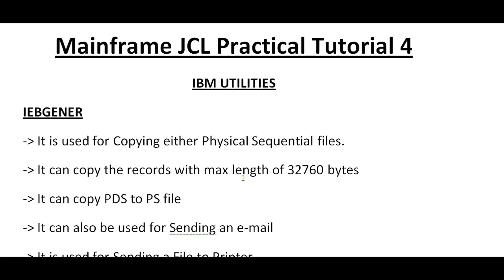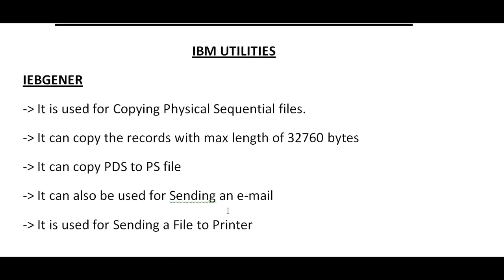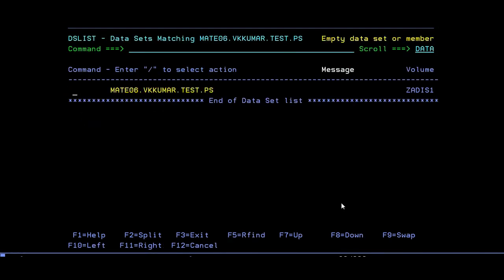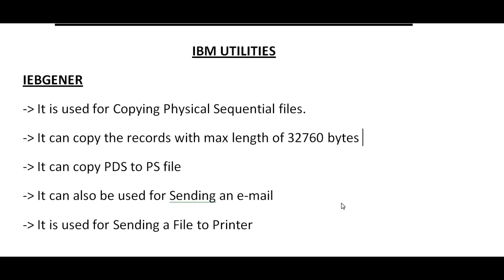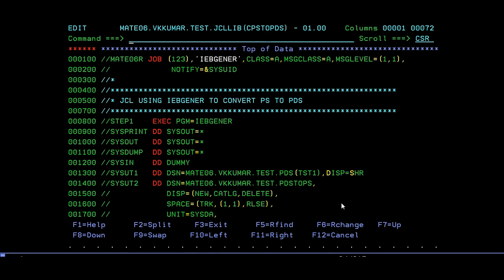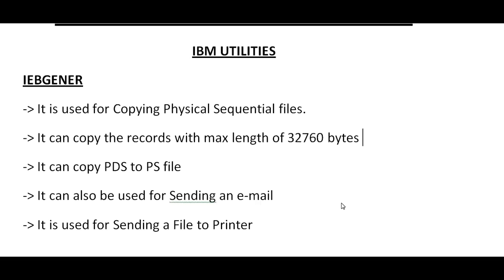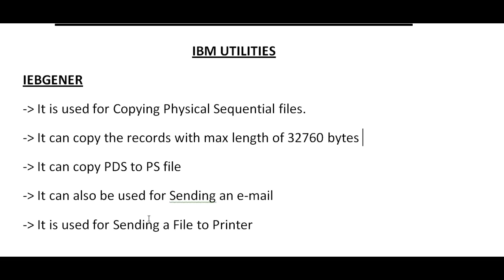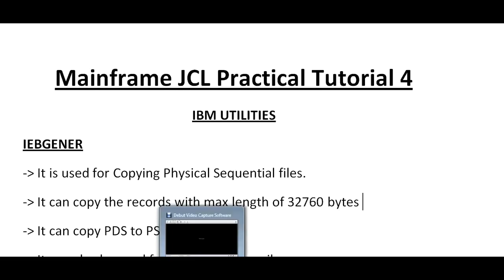IEBGENER Utility in JCL - Mainframe JCL Tutorial - Part 20 (Vol Revised)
IEBGENER Utility in JCL - Mainframe JCL Tutorial - Part 20,here in this video you will learn about  the importance of IEBGENER utility and showing the jobs practically.
It is used for Copying Physical Sequential files.
It can copy the records with max length of 32760 bytes
it can copy PDS to PS file
It can also be used for Sending an e-mail
It is used for Sending a File to Printer

Mainframe Practical Tutorial 3 - IEBGENER, is about explaining the importance of IEBGENER utility and showing the jobs practically.
t can copy PDS to PS file